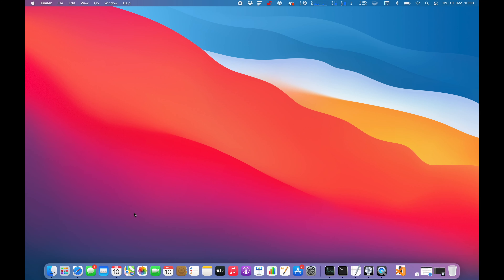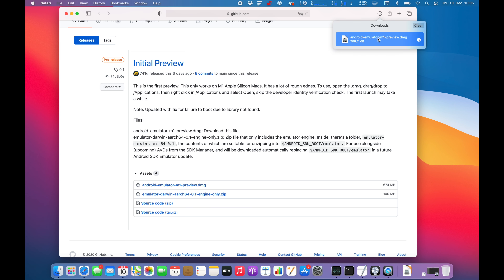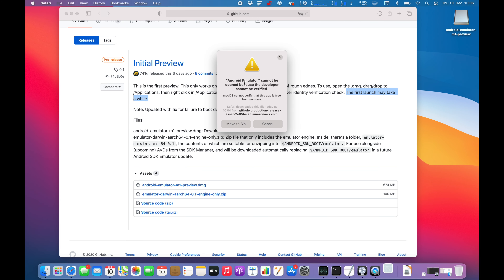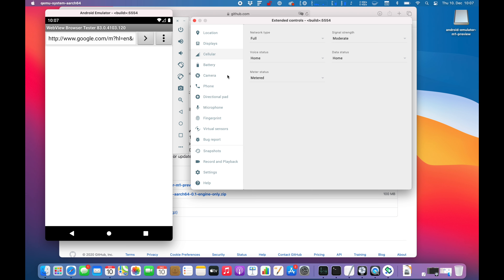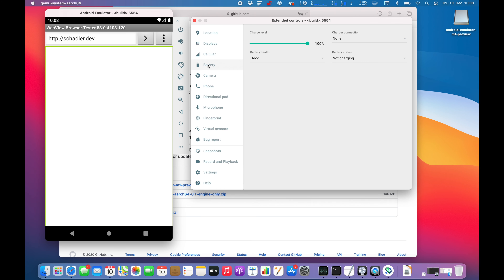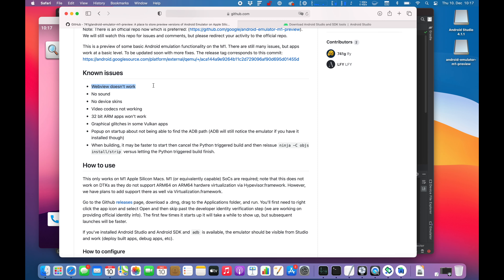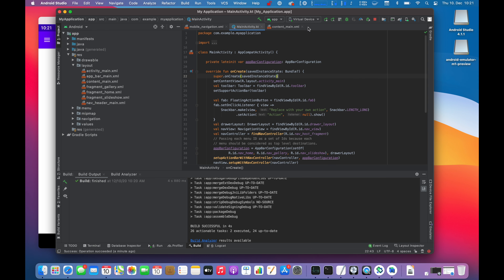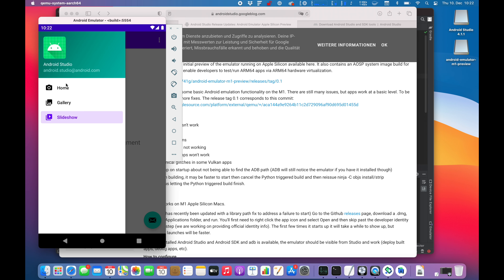WORKING - Android Emulator and Android Studio on Apple M1 | Apple Silicon Tests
Just a couple of days ago the first PREVIEW version of the Android Emulator for Apple M1 (Apple Silicon) Chips were released. I downloaded the latest version and tested it stand-alone and with a demo project via Android Studio and both worked just fine.

Keep in mind that at this point the status is still PREVIEW and should not be used in any production environment. There are a lot of functionality which is not working at this time. Check the M1 Emulator page regularly for any updated and new versions.

Let me know what you think about the new era in the comments below.

00:00 Download & Installation Android Emulator
01:52 First Start of Emulator
03:45 Android Studio Preparing & Current Issues
04:52 Emulator Demo Project